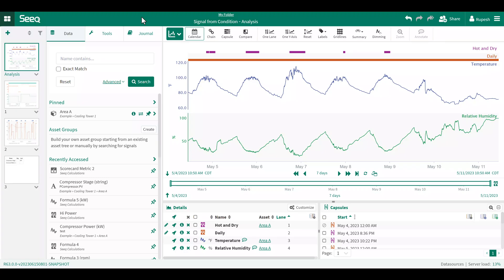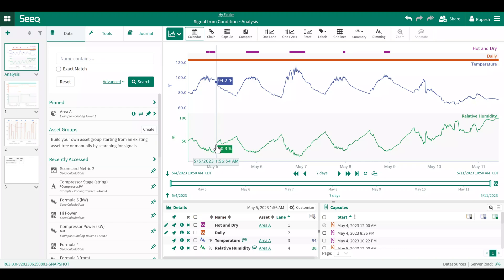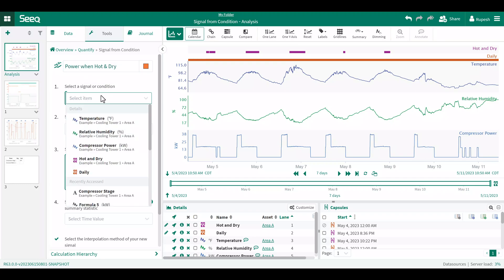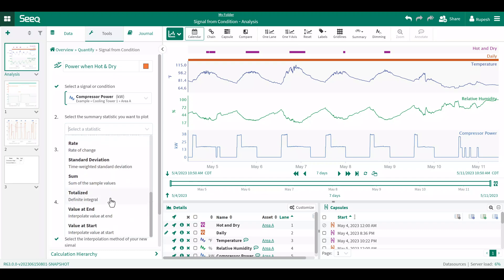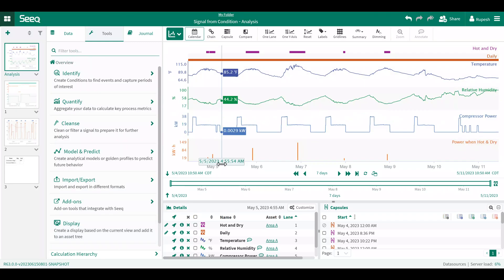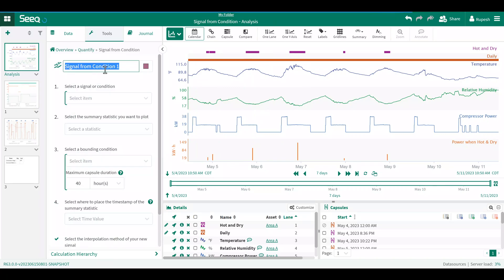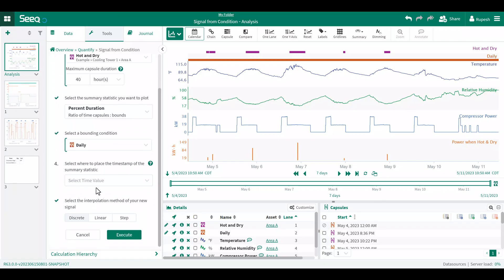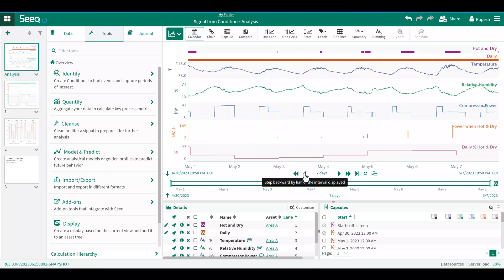Signal From Condition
In this video, you will learn how to define a new time series signal using the Signal from Condition tool in Seeq. The video demonstrates two methods for creating new signals, one that requires a signal and a condition and the other that requires two conditions as inputs.

00:00 Introduction
00:27 Scenario Overview
01:09 Calculate total power using a signal and condition
02:30 Calculate daily percentage using two conditions
03:35 Conclusion
for additional resources & information.